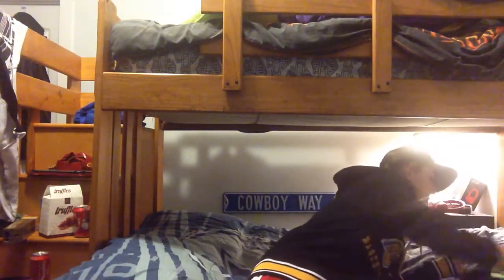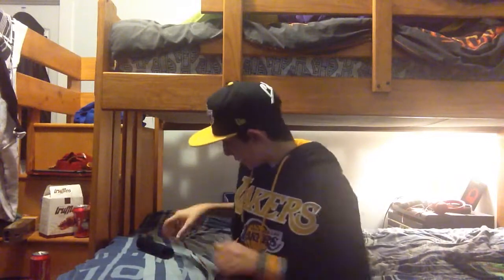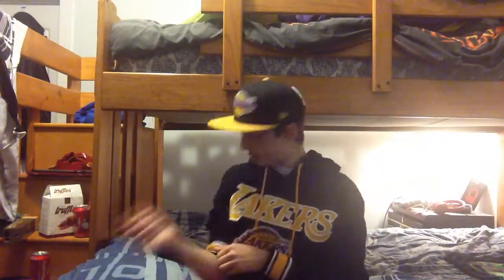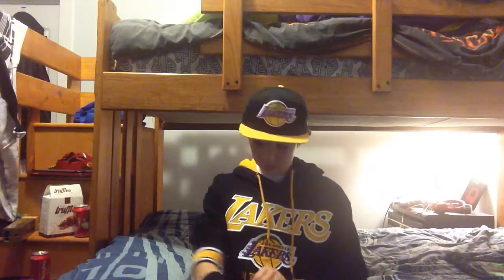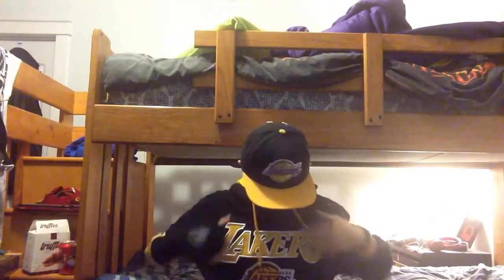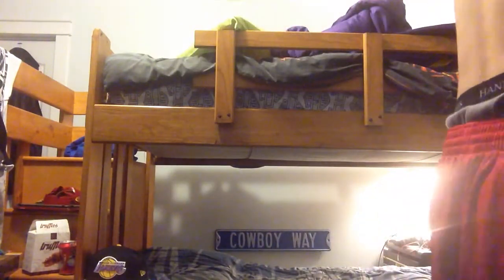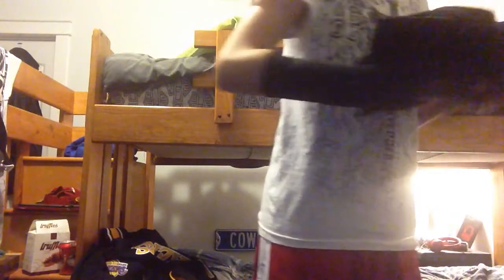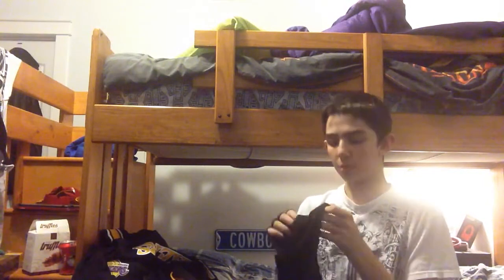Roman Reigns glove and Leakers jacket and hat